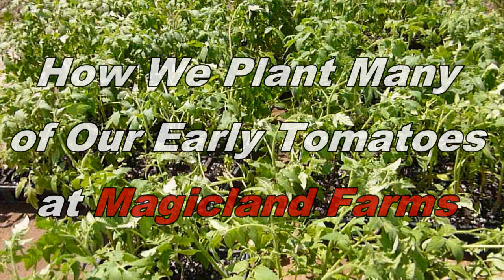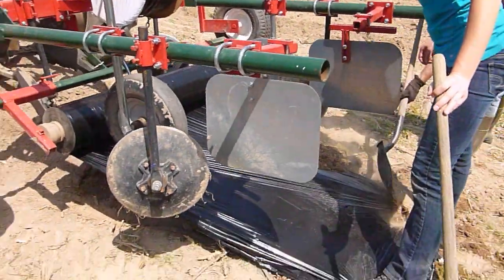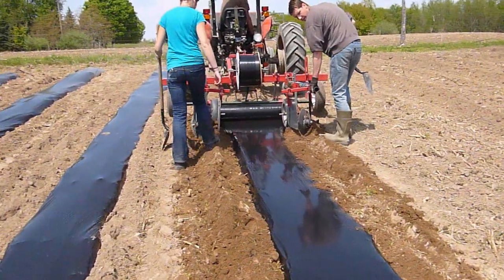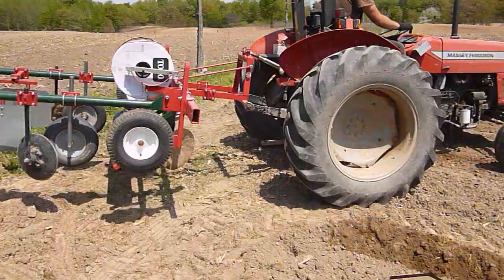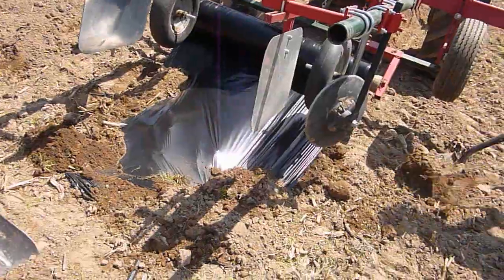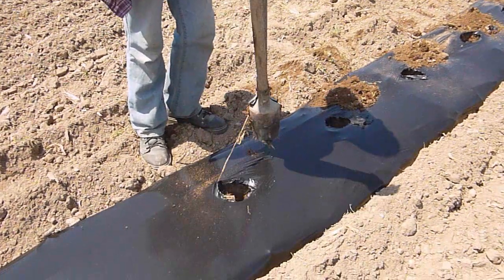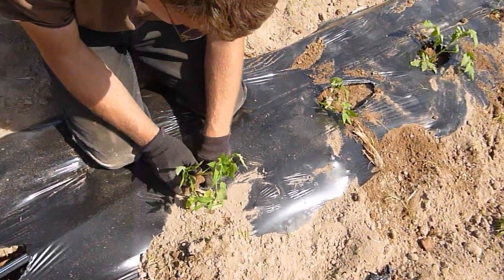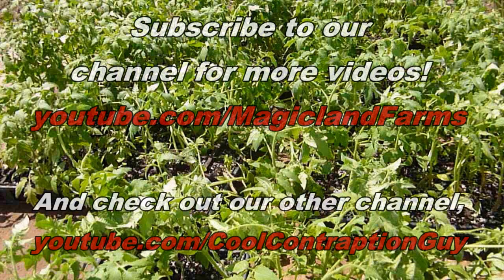How We Plant Many of Our Early Tomatoes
In this video we show how we, at Magicland Farms, which is located at 4380 S. Gordon, Fremont Michigan 49412, plant most of our early tomatoes, in plastic mulch using drip tape. In addition to tomatoes, we grow and sell, sweet corn, green and yellow beans, red and Yukon Gold potatoes, watermelon, muskmelon, cucumbers, peppers, eggplant, peas, beets, onions, garlic, winter and summer squash, apples, peaches, plums, pears and pawpaws. We sell most of our vegetables, apples, peaches and plums right at our farm at our roadside market.